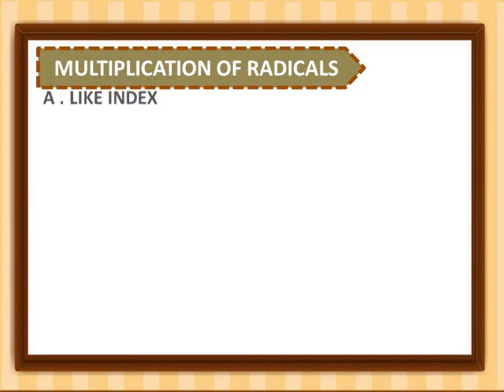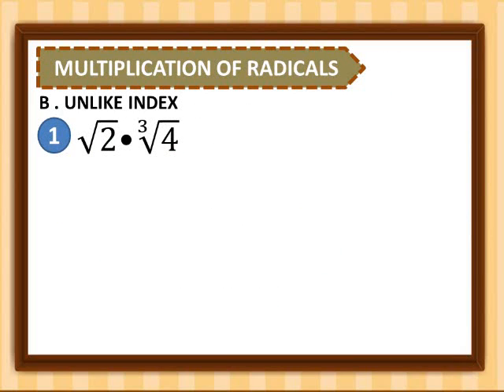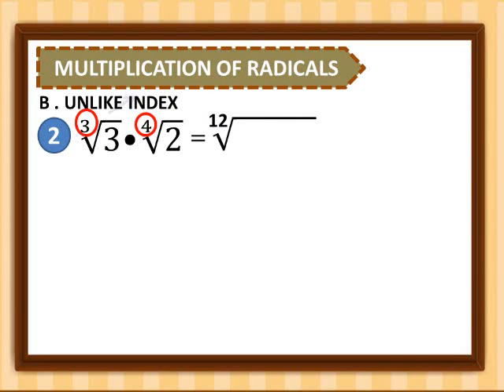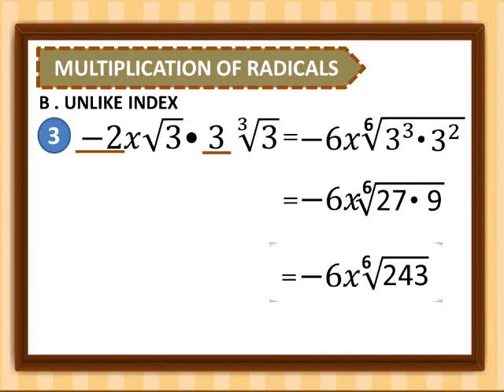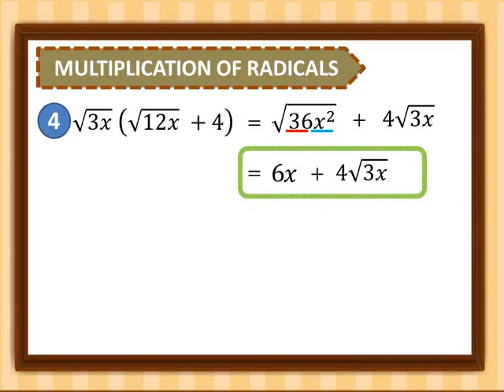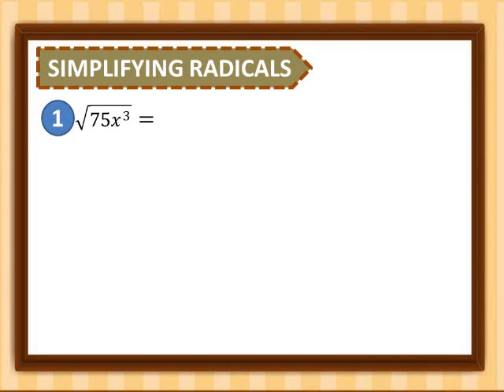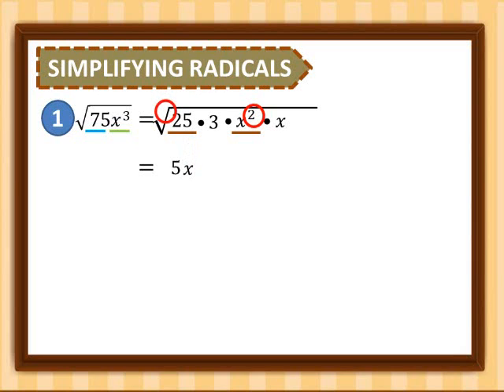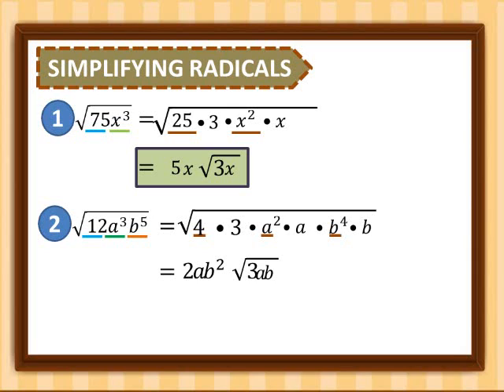MULTIPLICATION OF RADICALS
Learn about how to multiply Polynomials with radicals.